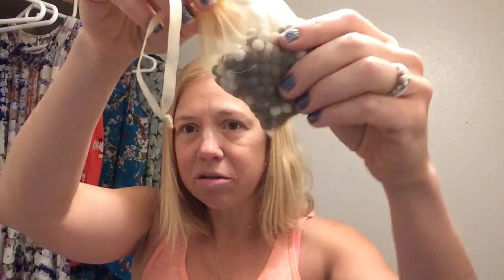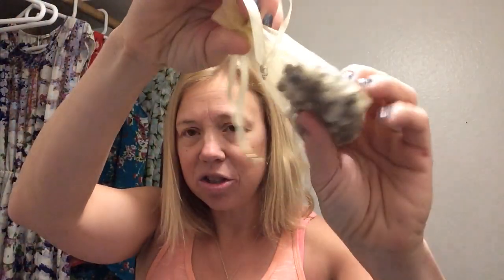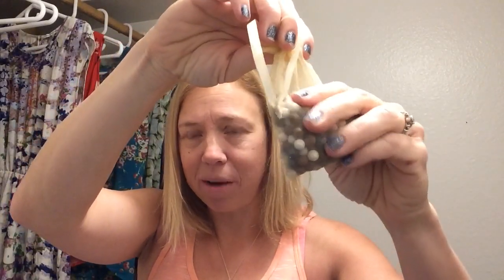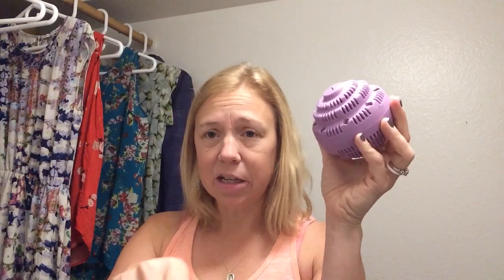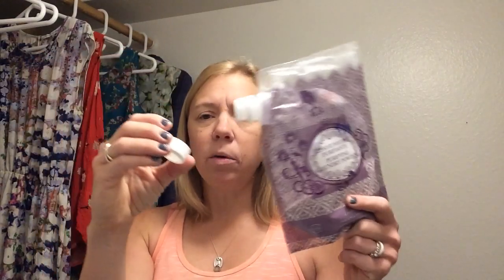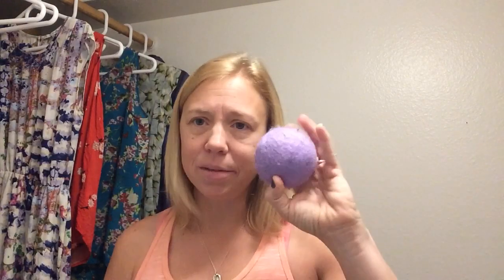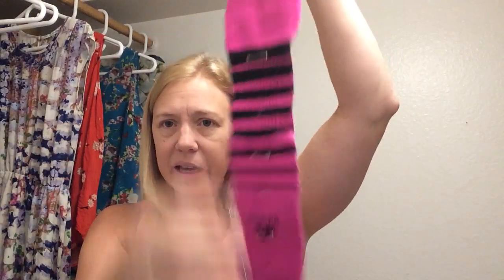H2O at Home Laundry - The purple ball and more explained!